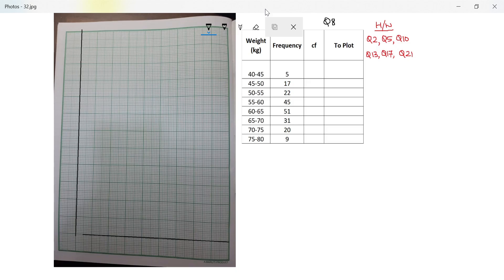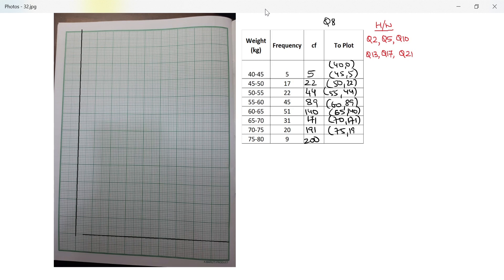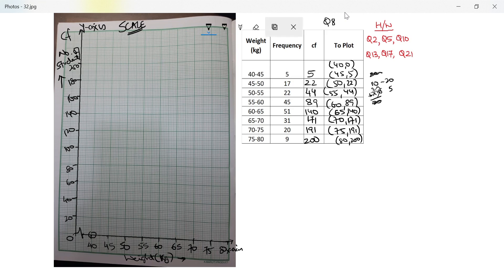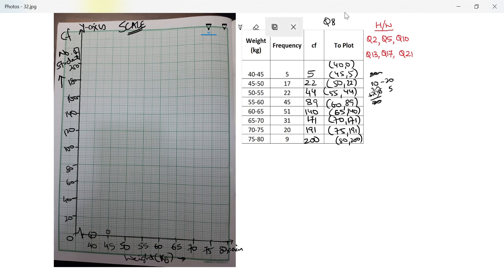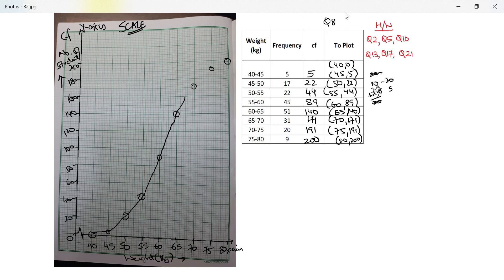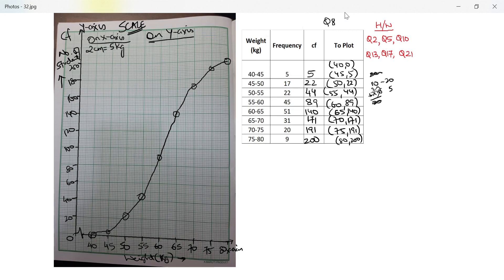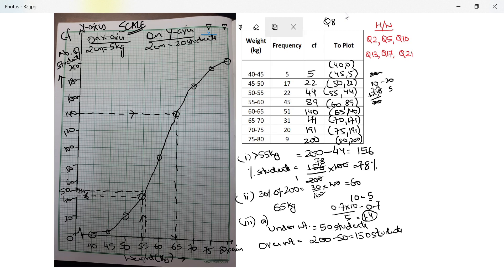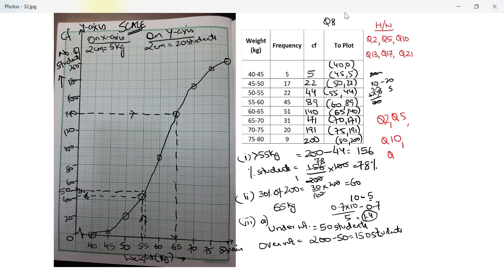Class10 Measures of Central Tendency Ex 24E (part 9 of 9)